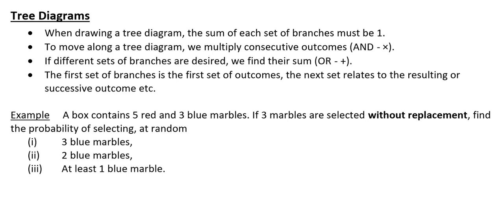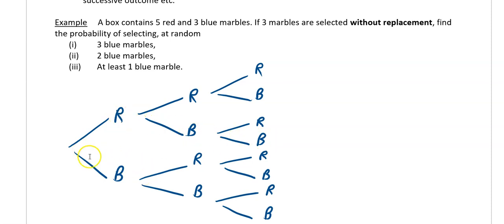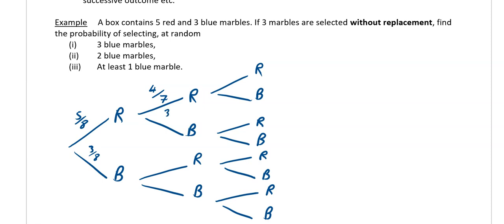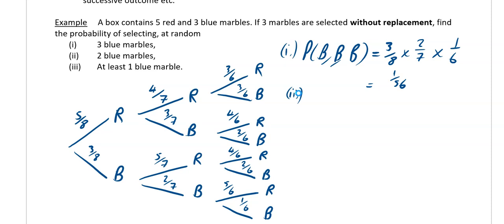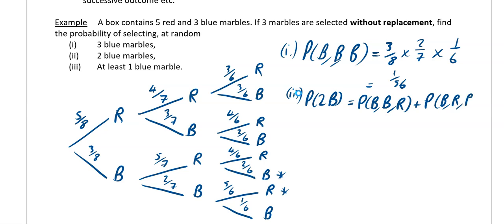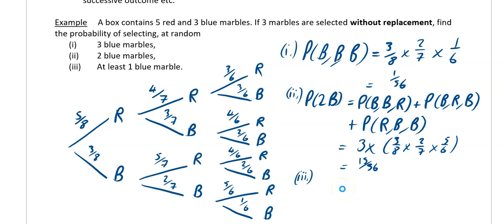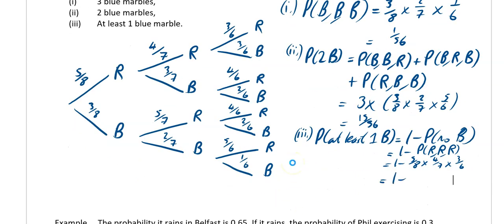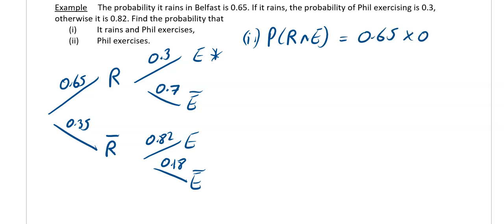GCSE Further Maths Probability Video 2 Tree Diagrams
GCSE Further Maths, Applied, Statistics, Probability,Tree Diagrams,